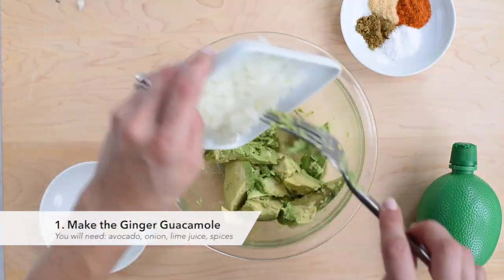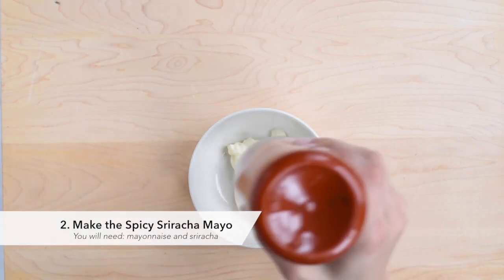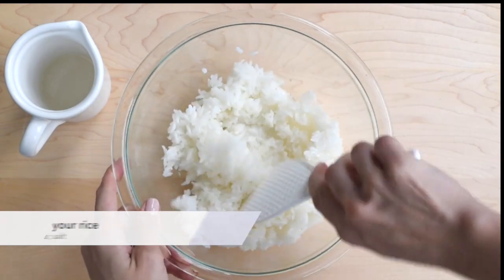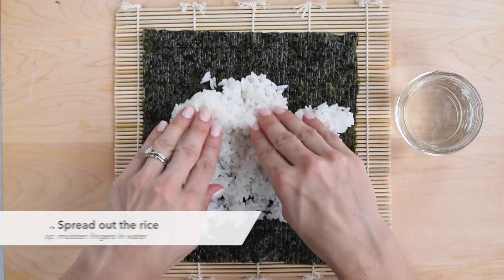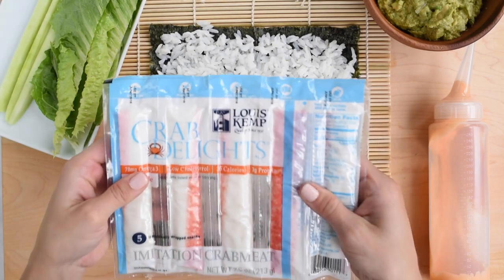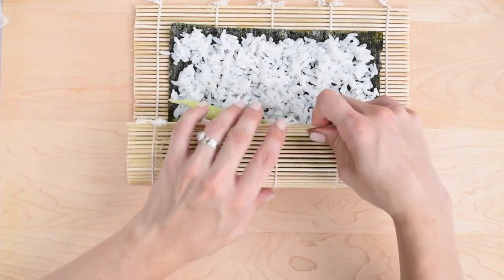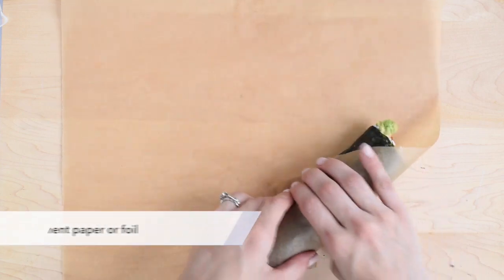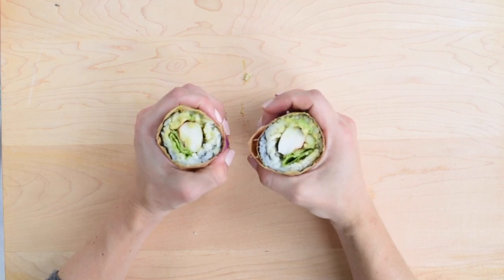How to Make a Sushi Burrito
Everything you need to know about making a sushi burrito at home. This fun treat can be customized depending on your preferences. For the full recipe and a FREE printable,